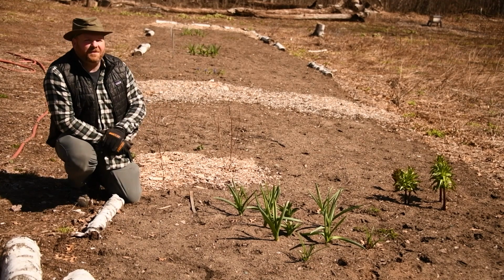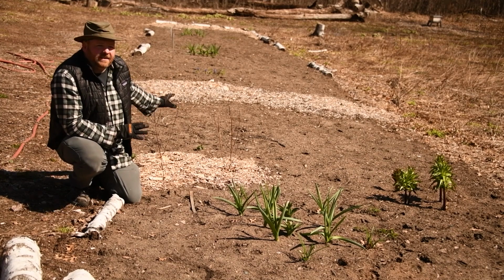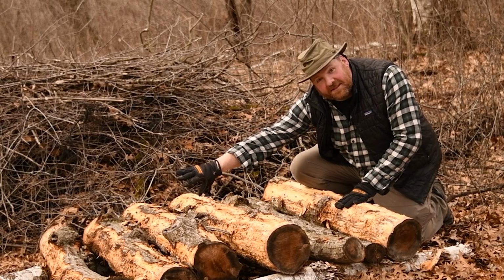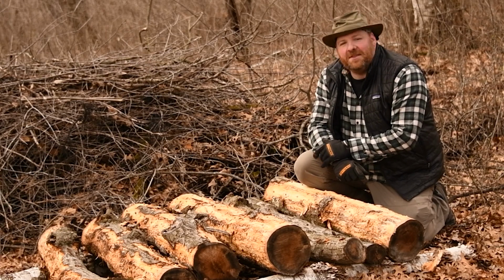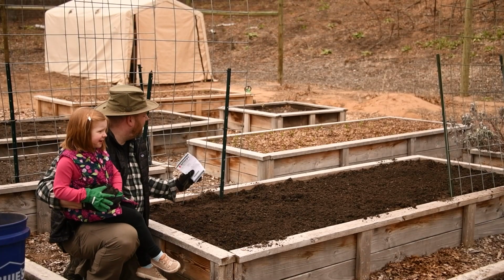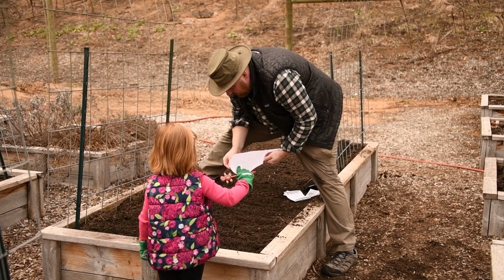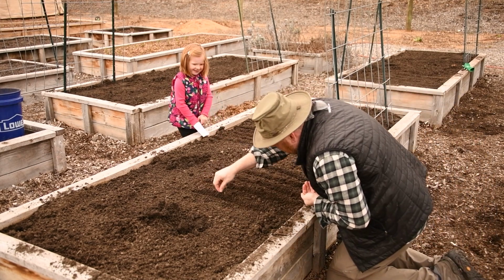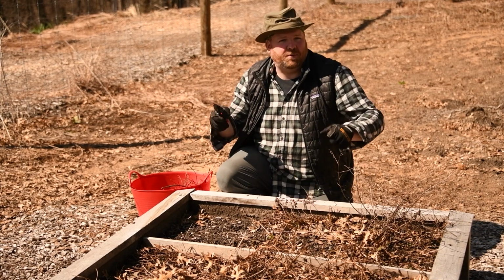Late April Gardening - S4 E2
After a long snowy winter Brian is out in the gardens with little Greywood to assess what the deer have left, and to begin sowing the first seeds of a late spring season.